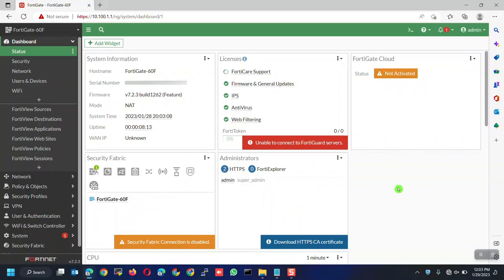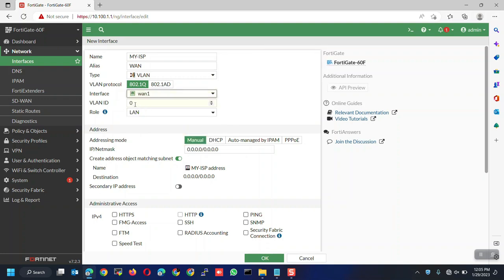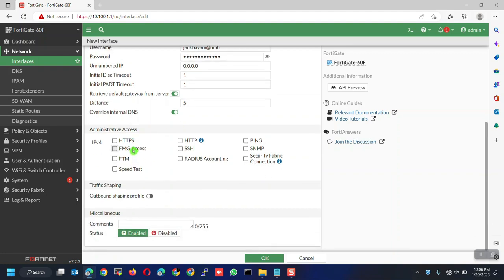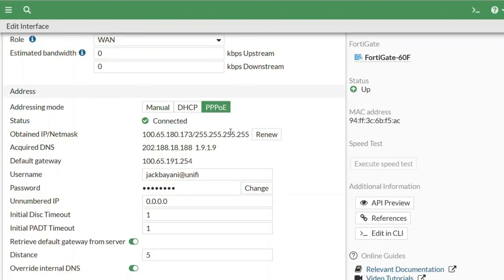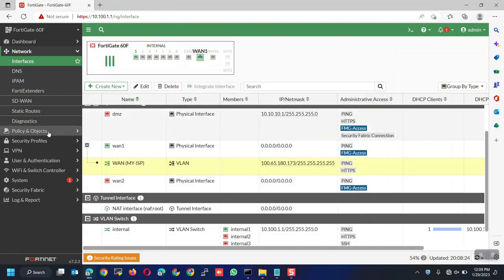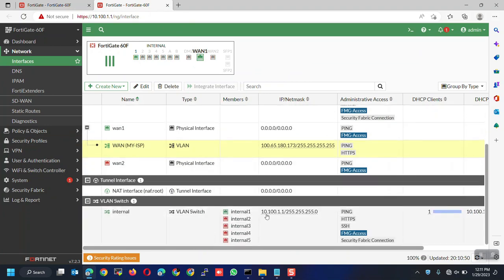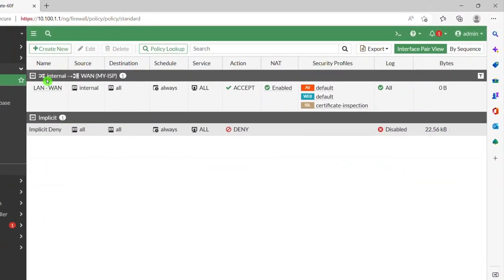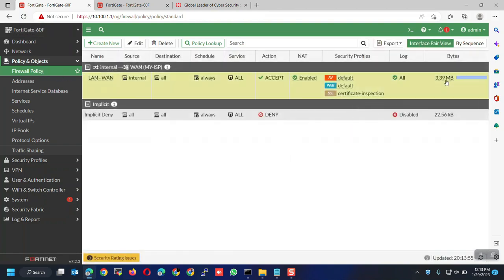Part 10 How to configure PPPoE with VLAN ID on FortiGate Firewall 720p